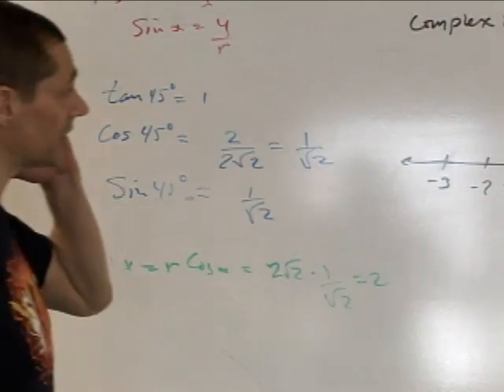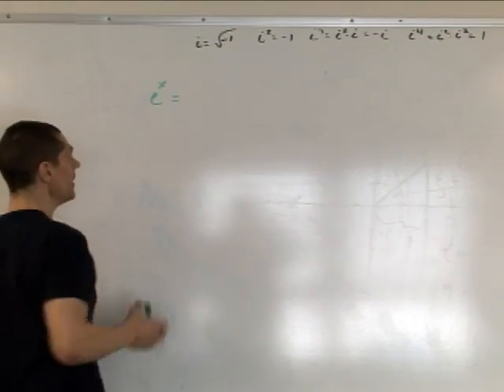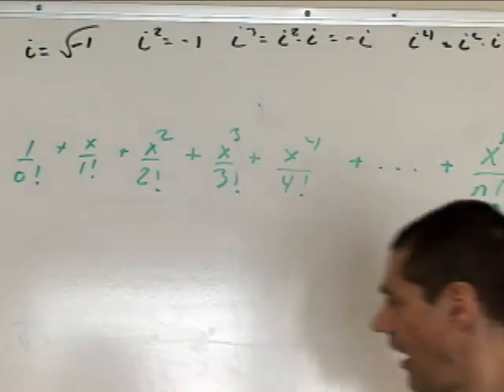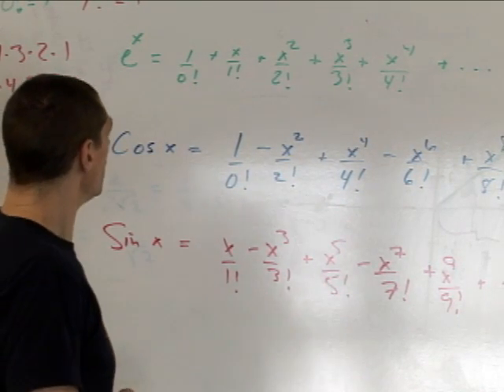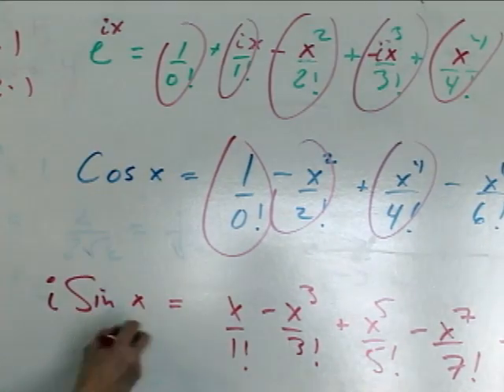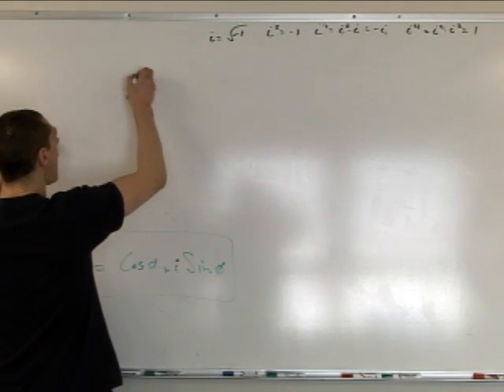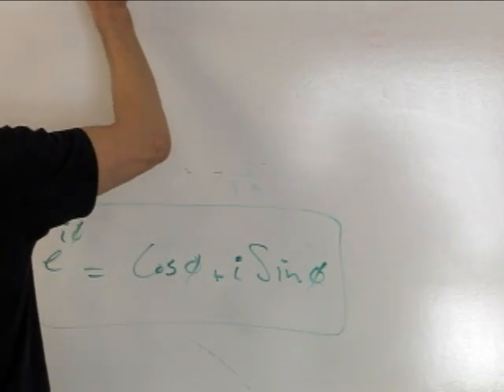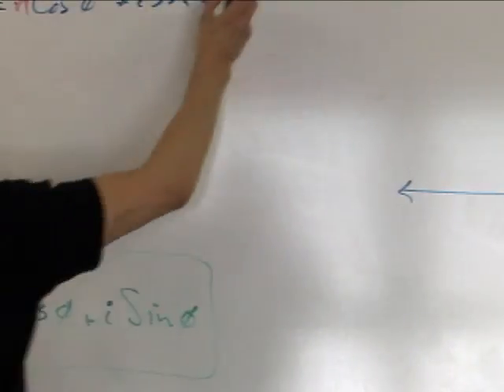PGC Bpgc entryPoint Bbp 1